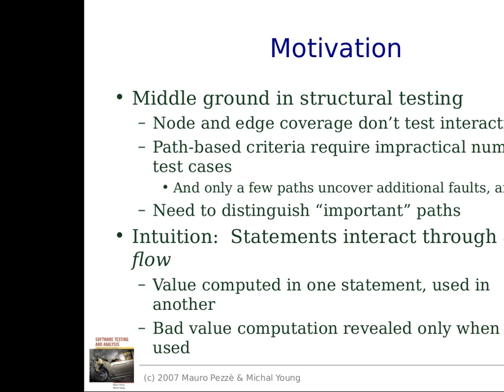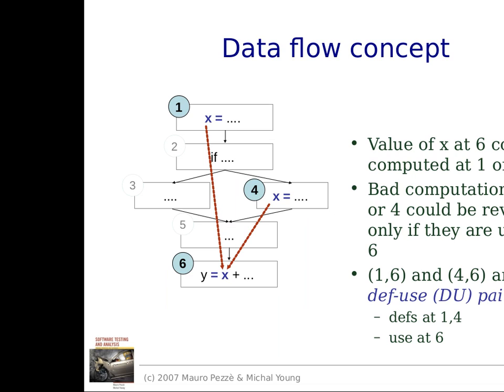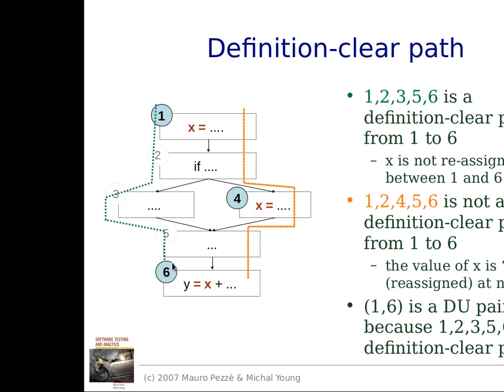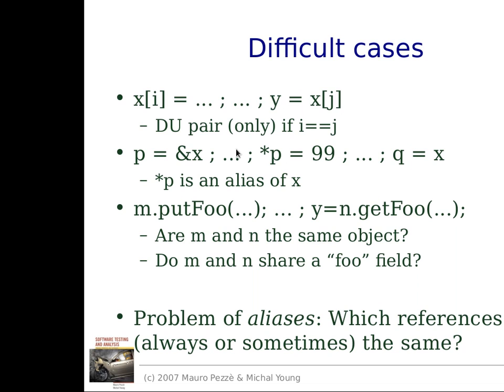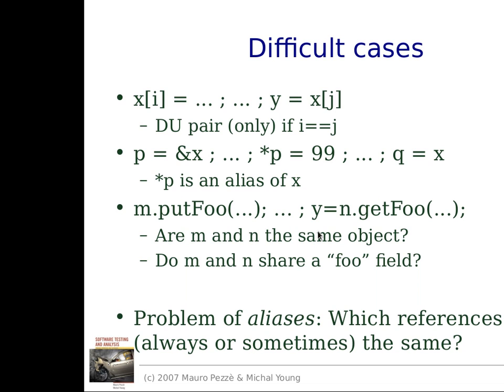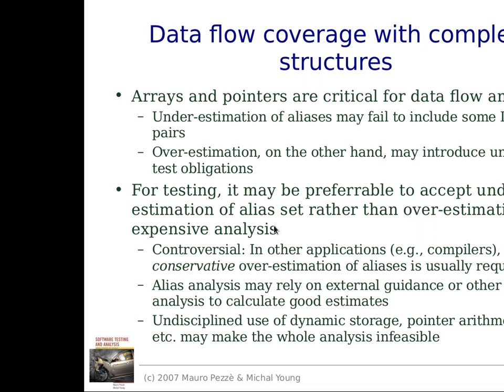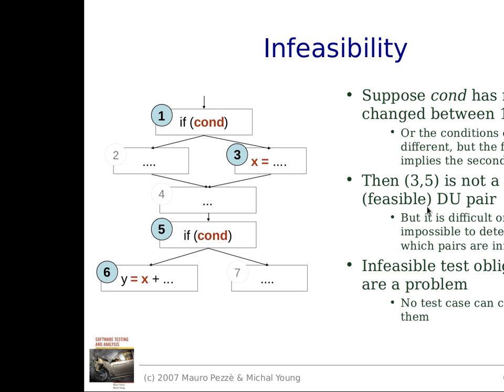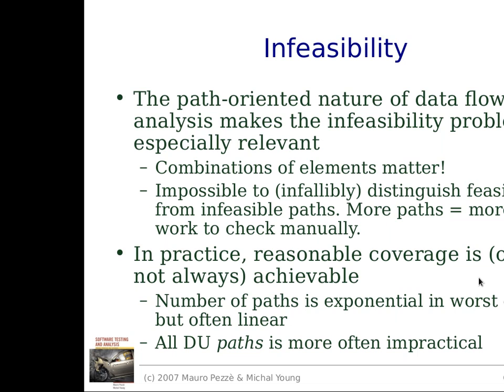csci 540 week08 02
Data Flow Testing